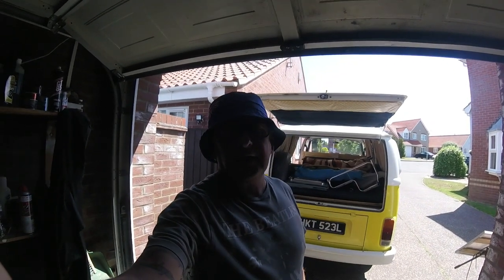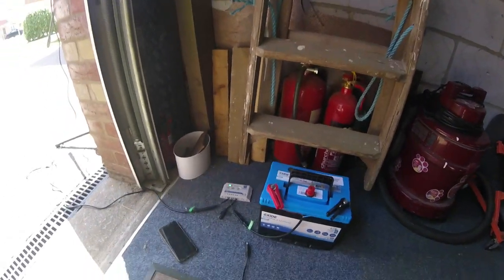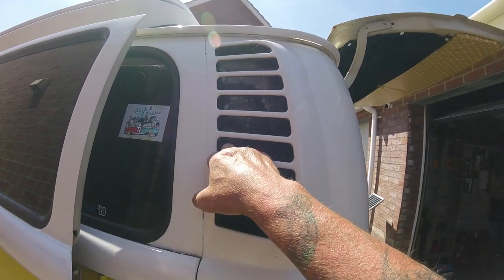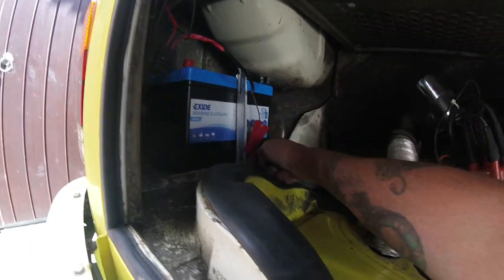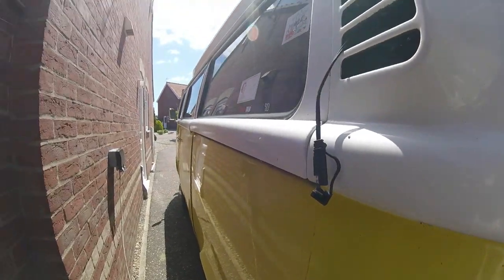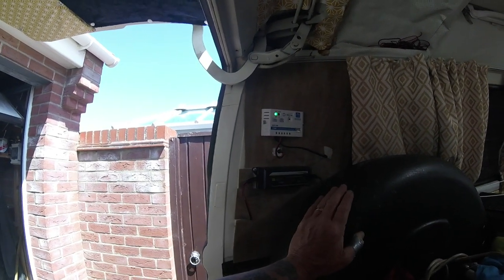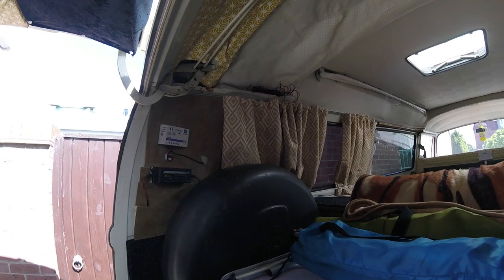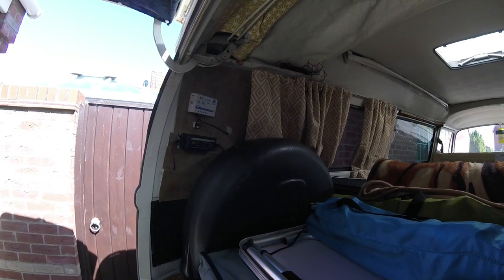VW T2 Bus Project (Bertie Bus) Solar Panel and controller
Hi everyone decided we needed some power when camping to charge up our mobiles and to run a cool box when we don't have electrical hook-up.